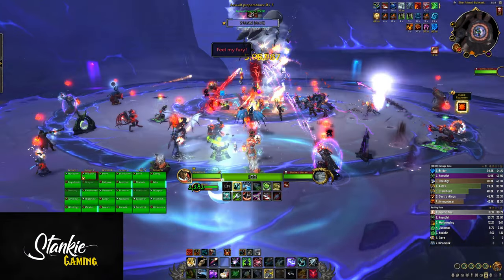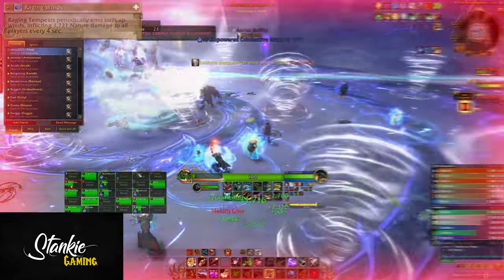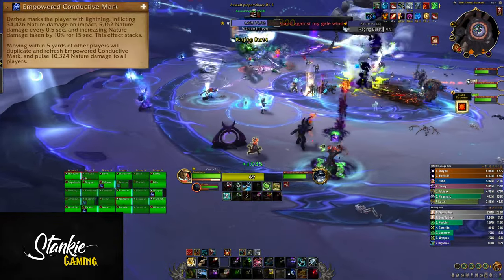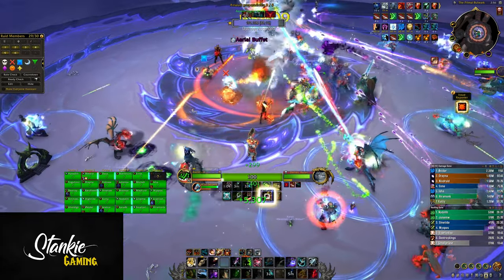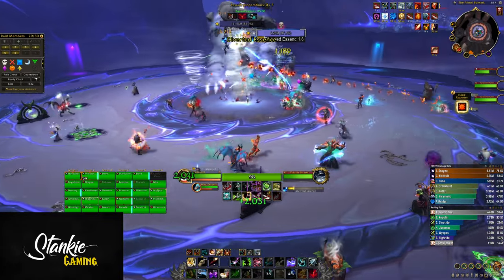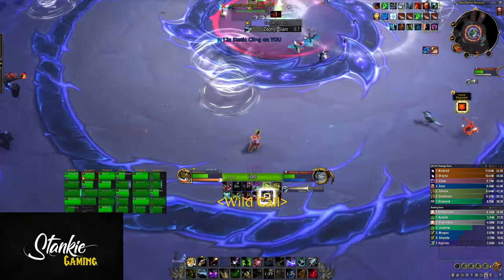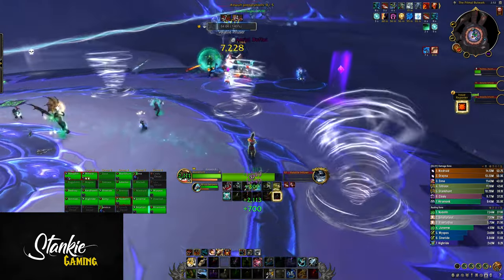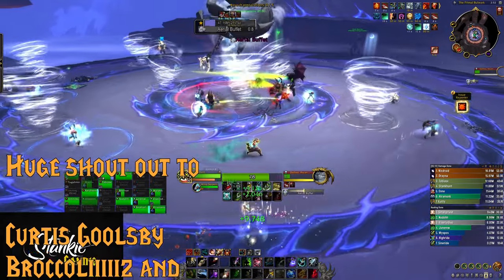First look/guide - Heroic Dathea, Ascended - Dragon Flight Beta | Vault of the Incarnates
Heroic/normal First look/Guide for Dathea, Ascended in the new raid Vault of the incarnates
Going over most of the new mechanics and how we dealt with em during testing
This is based on Beta testing/Adventure journal but unless something major changes these should be viable for when it goes live.

Liquid Women in Warcraft strives to empower, encourage, educate and elevate gender minorities to the same positions of authority, respect, and visibility as their male counterparts. Check out their Discord to enjoy a welcoming and inclusive community environment, one-on-one coaching in the mentorship program, and informative workshops and events!